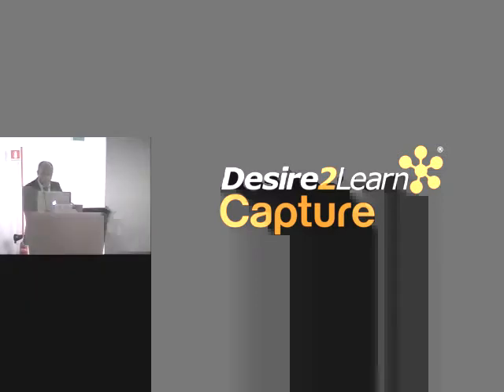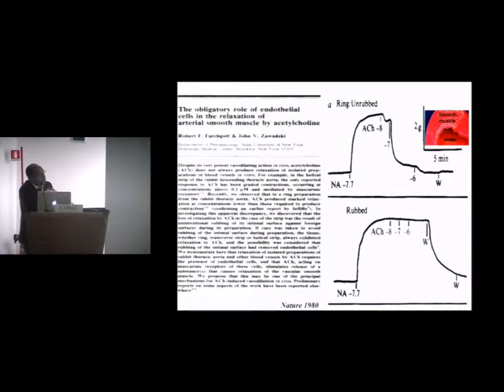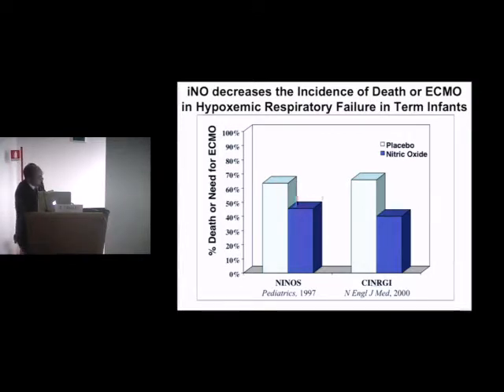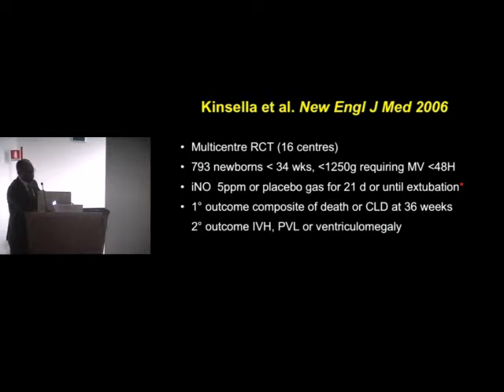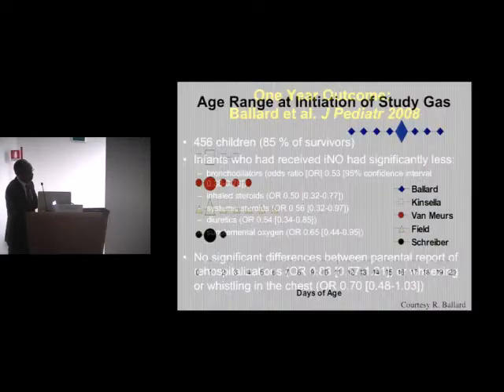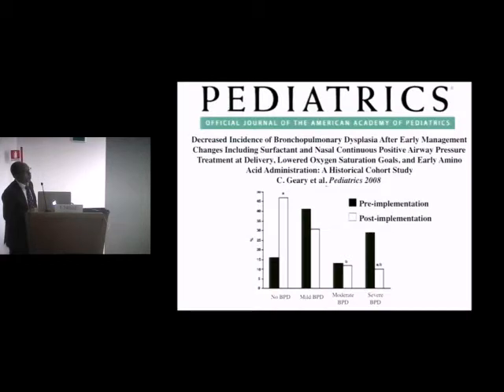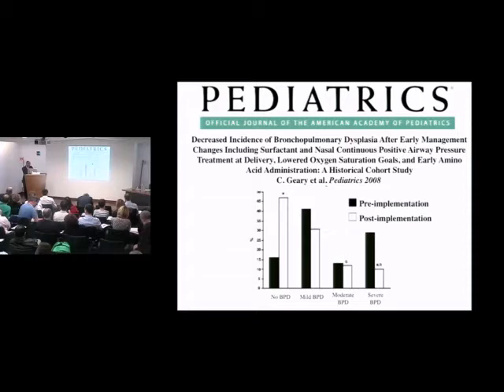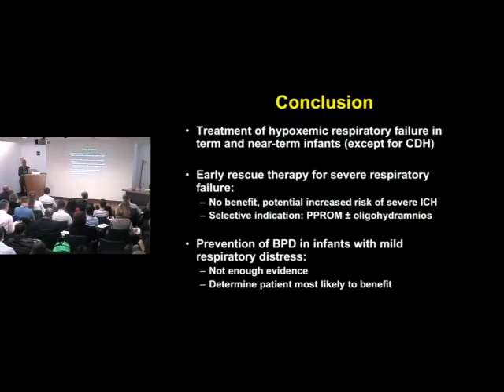Rome - Inhaled nitric oxide in the preterm lung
Inhaled nitric oxide in the preterm lung